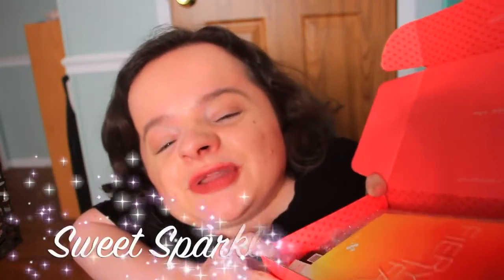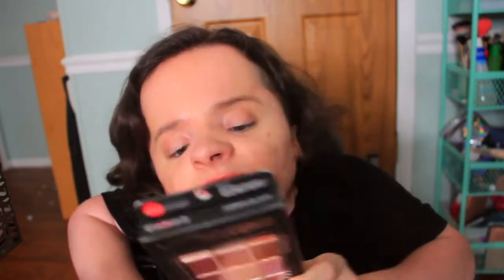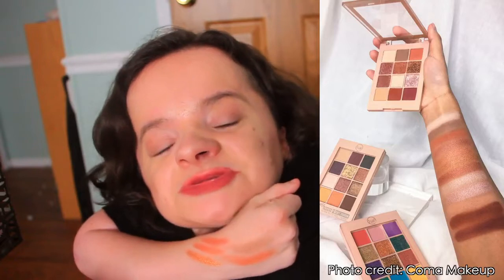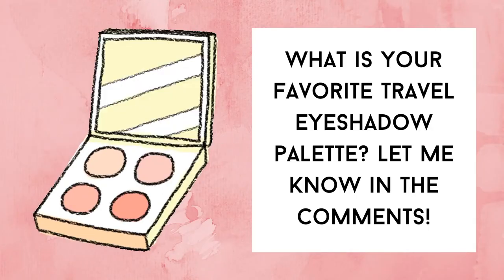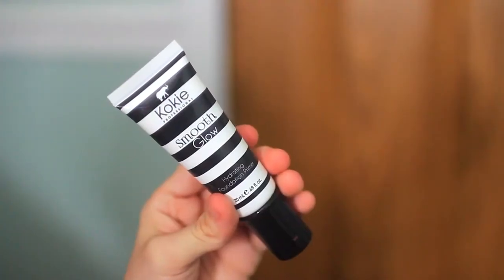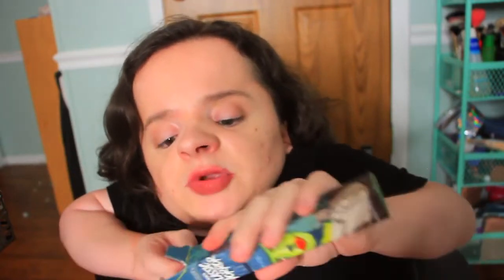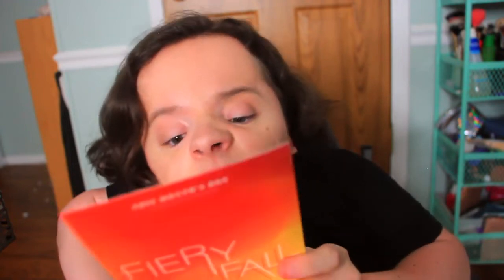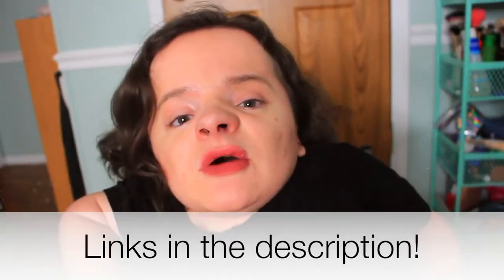Sweet Sparkle Beauty Box: Fiery Fall | FunsizedStyle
It's time for another Sweet Sparkle Beauty Box unboxing!

// $21 per month // Free Worldwide Shipping!

chella eyebrow cream - beautifully blonde
j.cat beauty x-treme access pocket eyeshadow palette - red carpet premiere

Filming Equipment:
Canon EOS Rebel T3i Digital SLR Camera
Canon G7X Mark ii
Memory Card (Sandisk 128GB)
Canon EF-S 18-135mm f/3.5-5.6 IS STM Lens
Sigma 30mm Lens
Diva Ring Light
Umbrella Studio Lights (LimoStudio)

DoorDash (plz use this - I love DoorDash)!